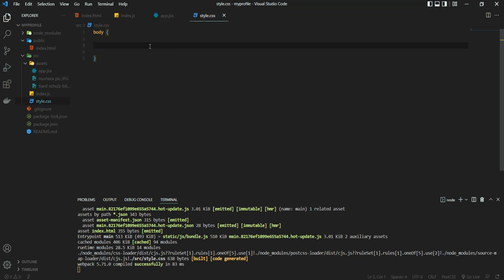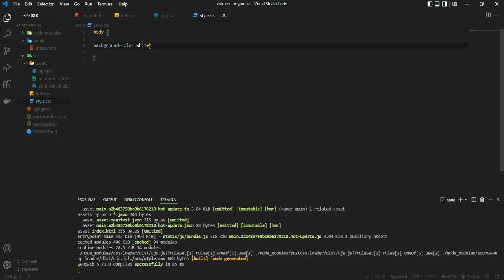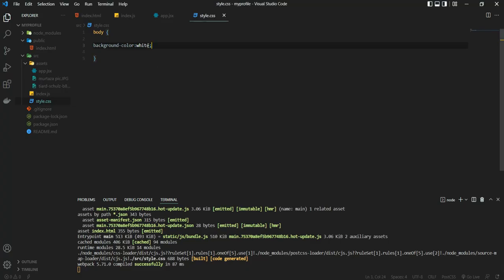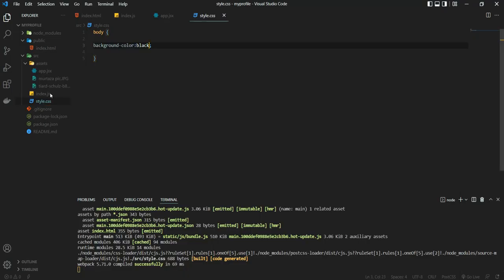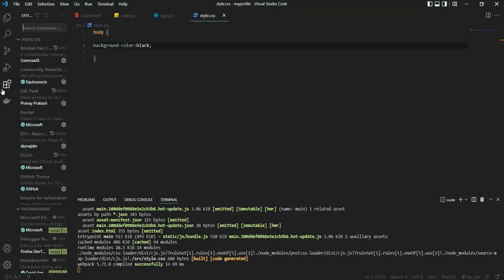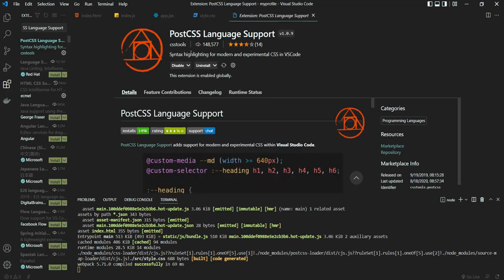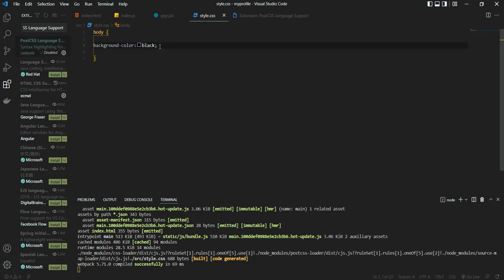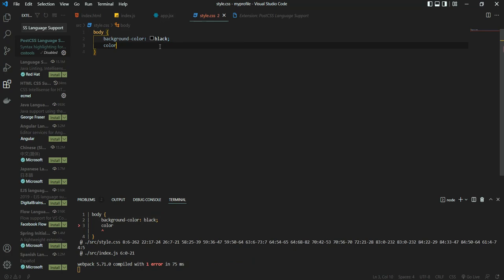VSCODE Autocomplete for CSS fixed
Are you facing troubles while writing CSS code? Looking for a solution on how to fix the auto-complete not working issue? Then, this video is just for you! Watch as I demonstrate the simple steps to fixing the issue and get your auto-complete feature working optimally. By following this quick fix guide, you will be able to write CSS code smoothly and efficiently. So, watch now and start coding with ease!